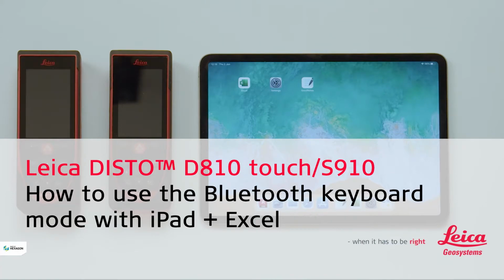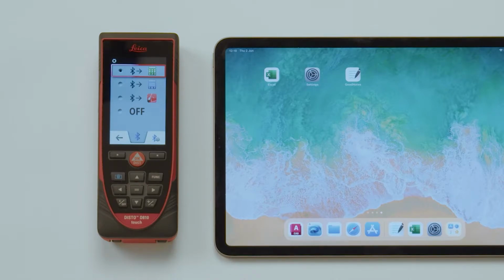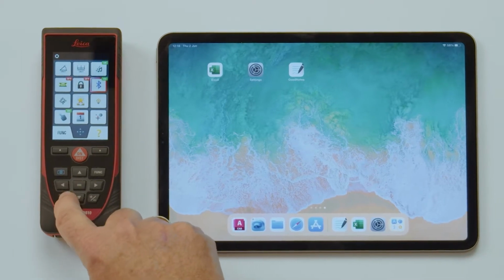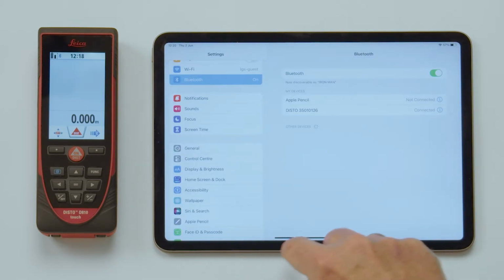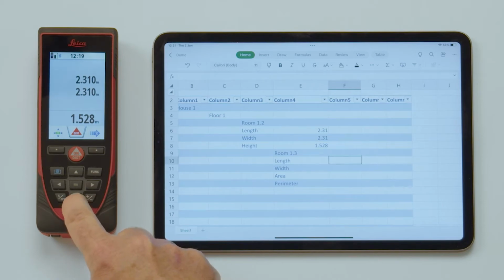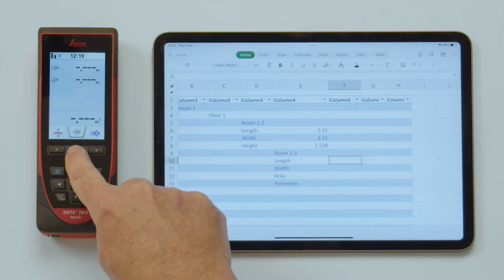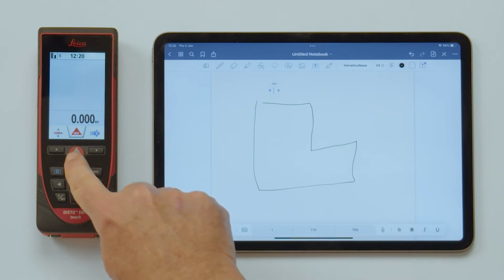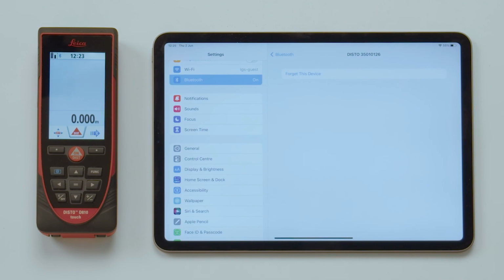How to use the Bluetooth keyboard mode on Leica DISTO D810 touch or S910 with an ipad and Excel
In this video we will explain how to connect a Leica DISTO D810 touch or S910 with a ipad or iphone and transfer measured values right to Microsoft Excel.

With the keyboard mode of the Leica DISTO X3, X4, D810 and S910 measured results can be transferred directly e.g. into a predefined Excel spreadsheet. The DISTO sends the measured results to the currently selected cell. The keyboard mode can also be used with other applications, including web forms. Learn in our videos how it works.